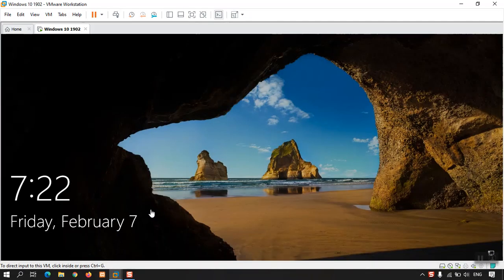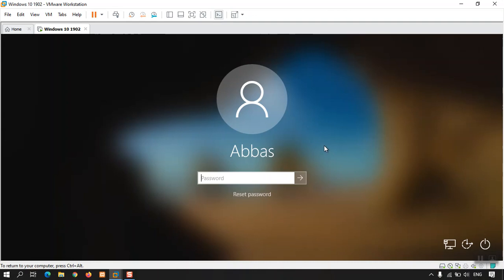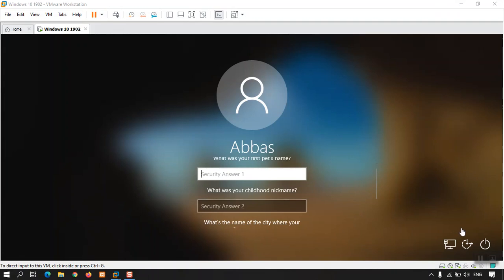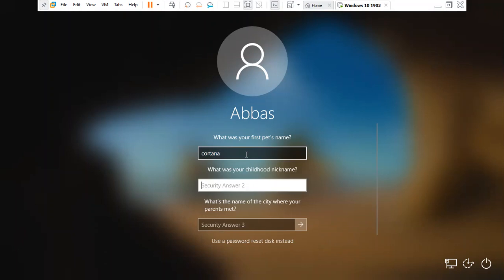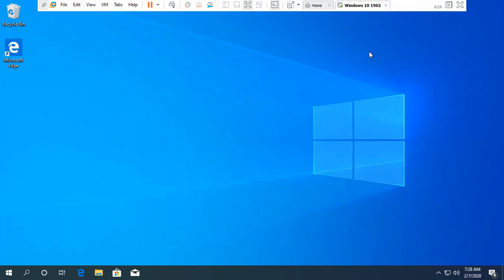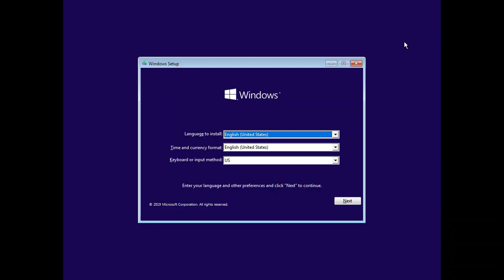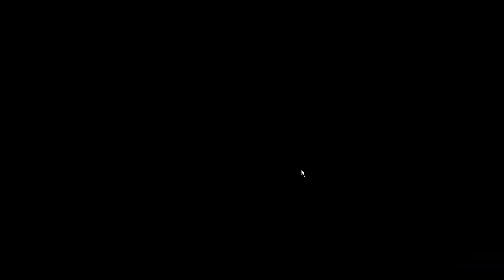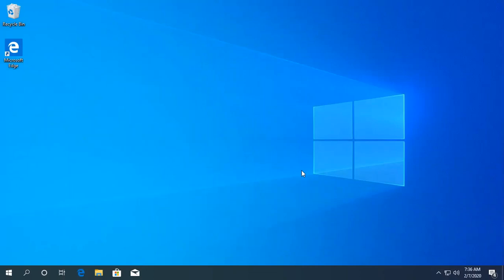How to Reset Forgotten Windows 10 Password without a software?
Sorry, Press Shift + F10
We often forget things, because forgetting is a part of our mind. one of those things that we often forget is our computer password. Forgetting a password is one of the most unpleasant surprises which blows up our day and time. We put our password and we forget it or we enter our correct password and it doesn’t log in. Today we are surrounded by the technologies around us and forgot the password that’s a big deal. Taking from every angle most of our works and activities are accomplished within the computer. Forgetting a password can be a big delay in our work. What will happen, if you don’t know how to reset your computer password?
You may invite an expert or you would perform a clean installation which can cause data to lose. How better it is to know yourself How to reset or break up your forgotten password without any data loss.
Notice guys the method which I am going to show you is just for local account users not for Microsoft accounts. For Microsoft account users you can reset your accounts by pressing on the forgot my password option and give answers to some security questions. Complete all the steps like that and you’re done.